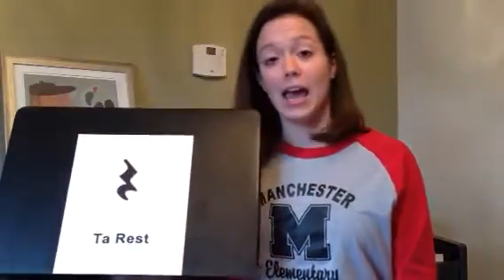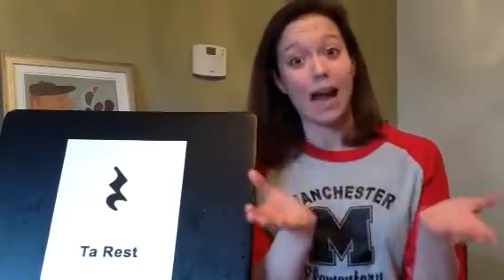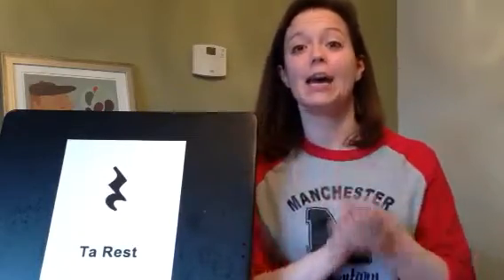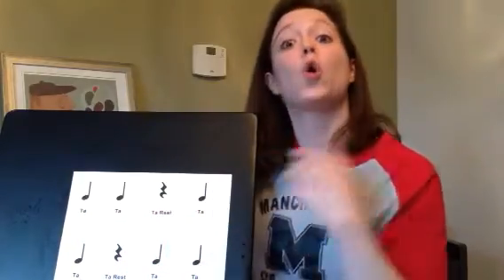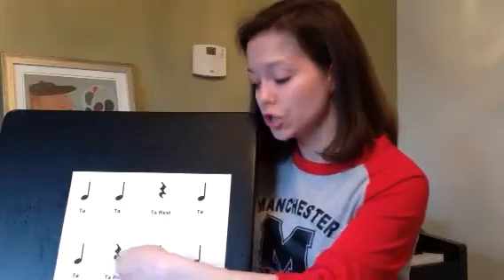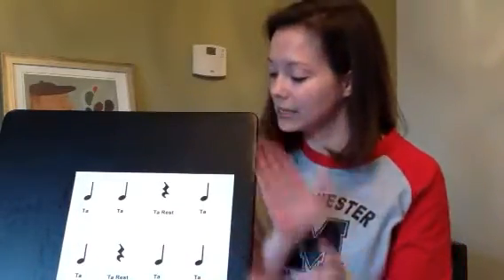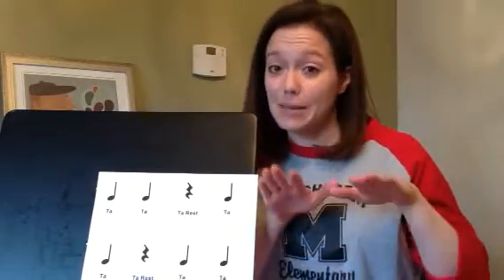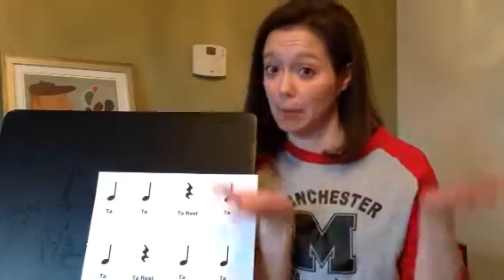MES 1st Grade Ta Rest 2020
Manchester Elementary School 1st Graders eLearning lesson for 4/2/2020